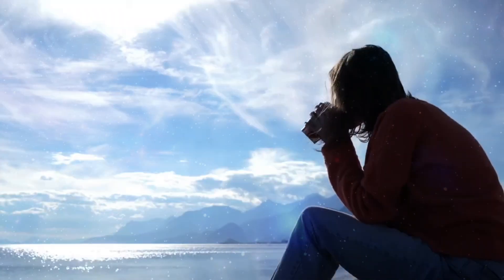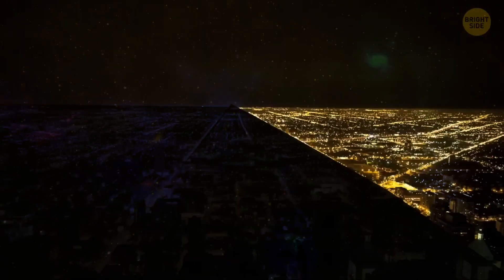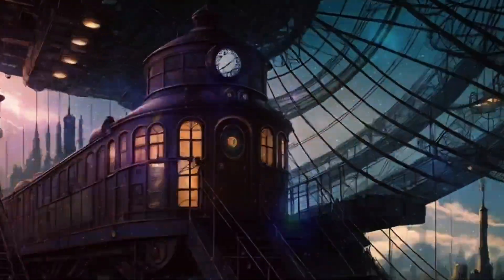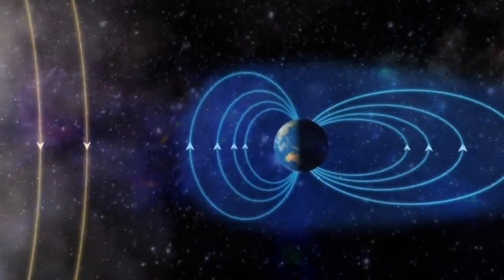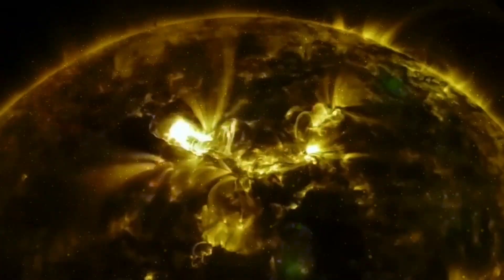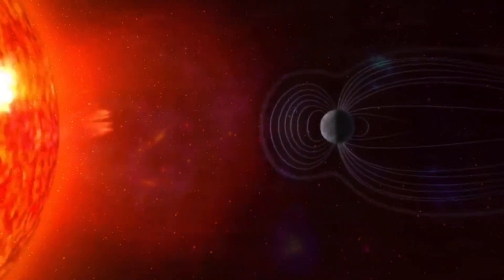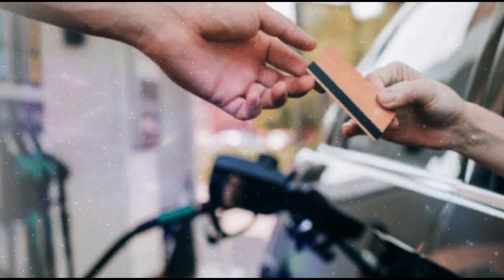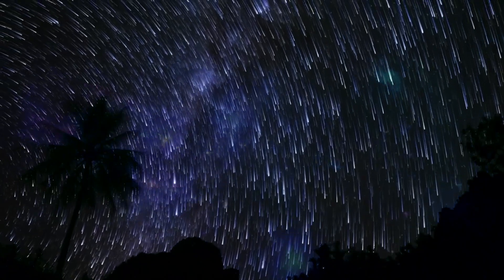What if a Massive Solar Storm Hits Earth in 2024!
Brace yourselves for Solar Storm 2024! In this thrilling and informative video, we dive into the fascinating world of solar flares and their impact on our planet. Ever wondered what a space weather forecast looks like? We've got you covered with the latest predictions. Witness the awe-inspiring power of geomagnetic storms and understand how they can affect our daily lives. We'll also explore the NOAA Space Weather Scales, your go-to guide for gauging solar storm intensity. And for a bit of history, we take a look back at the legendary Carrington Event. So, grab some popcorn, and let's unravel the mysteries of the sun's fiery outbursts in a fun, simple, and captivating way.